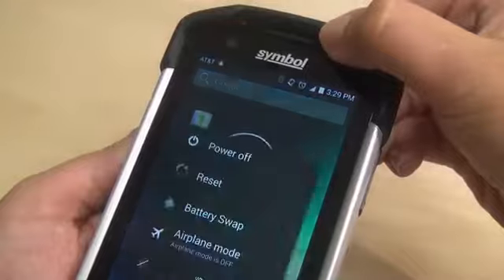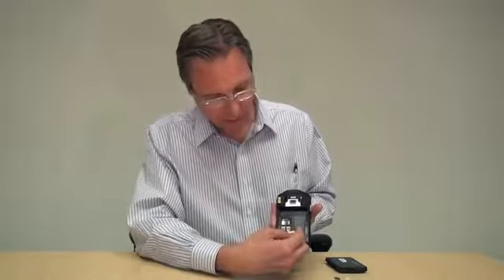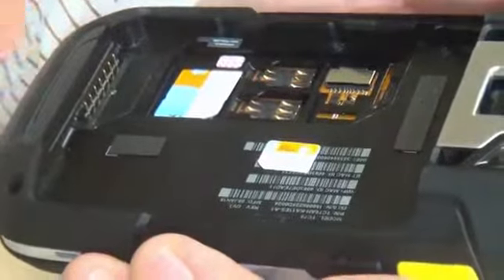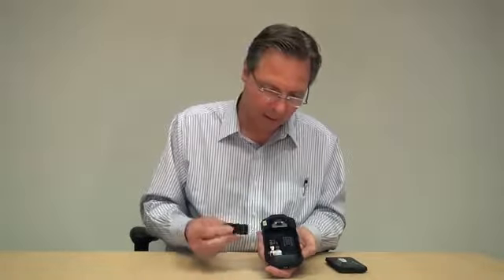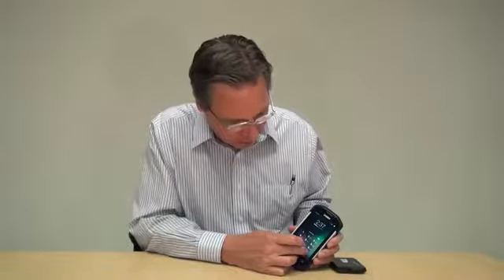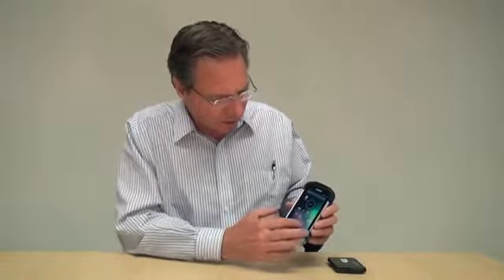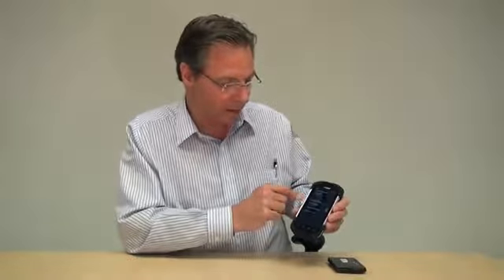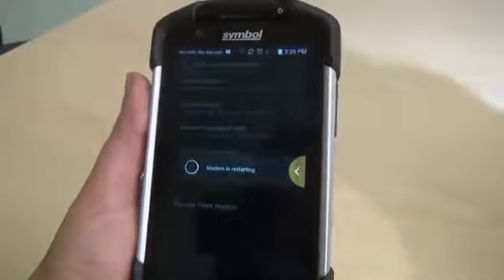Zebra TC7X Series Overview | Mobile Computers